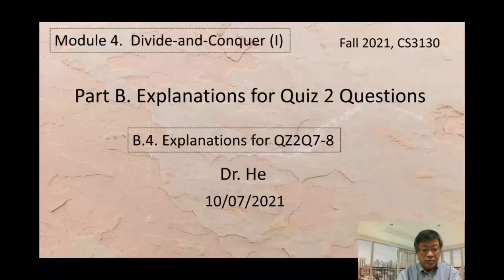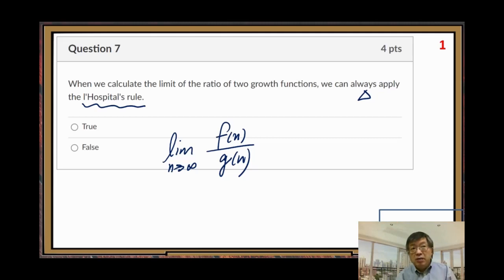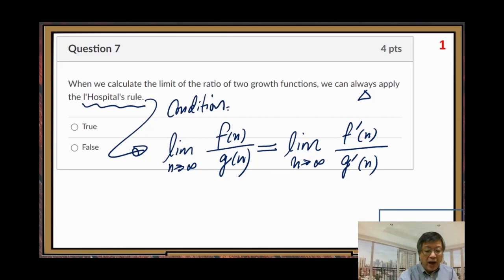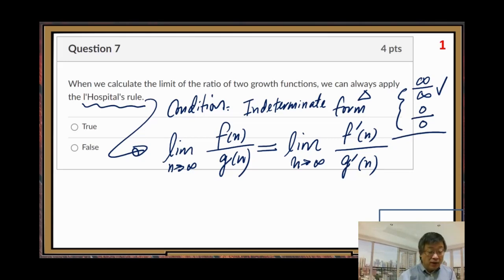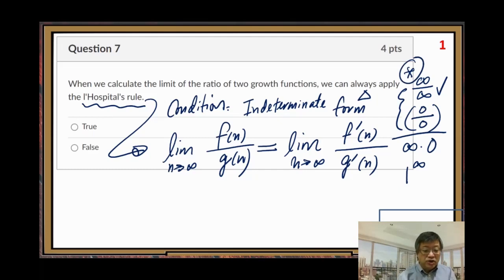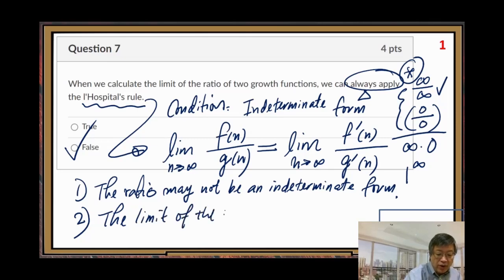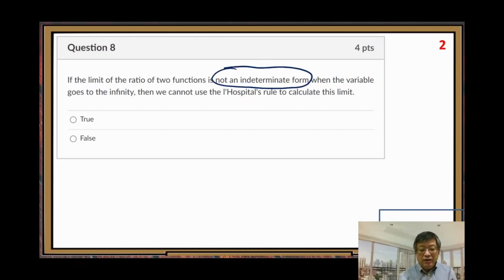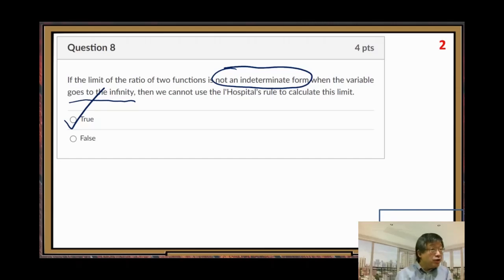PCS3130FS21M4B4_QZ2Q78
This video is for teaching at UMSL:  CS3130,  Fall 2021,  Module 4,  Part B.4  Explanations for QZ2Q7-8